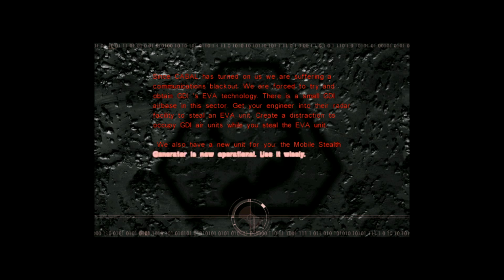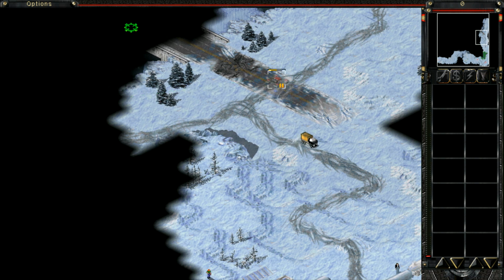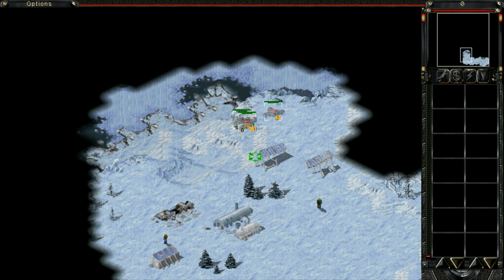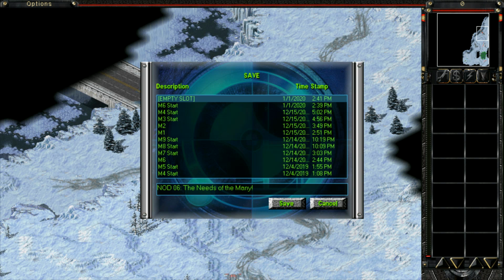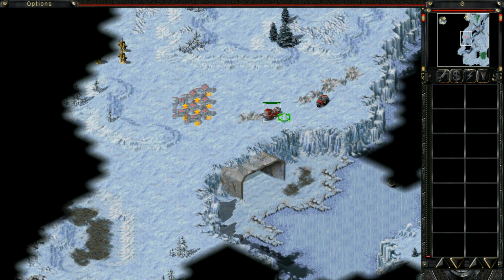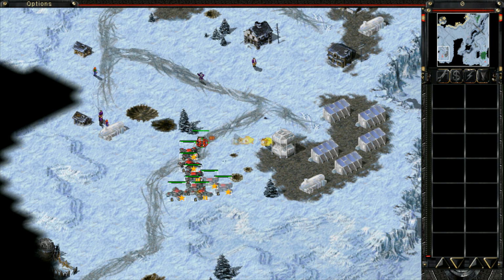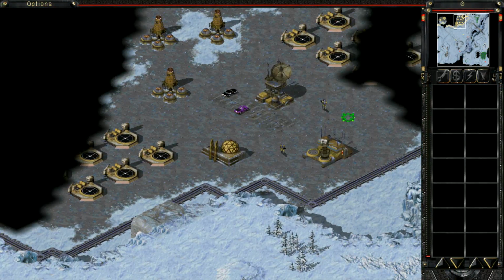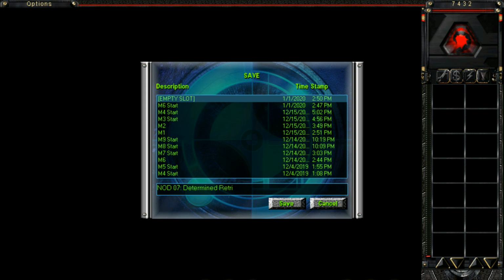Command & Conquer: Tiberian Sun Firestorm - Nod 06 - The Needs of the Many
Set in 2030, Tiberian Sun is a follow-up to the original Command & Conquer (Tiberian Dawn), after the end of which the Nod leader Kane is presumed dead. In Tiberian Sun, Kane resurfaces from his hideout with improved military forces and new Tiberium-enhanced technologies, determined to convert Earth into a Tiberium world.